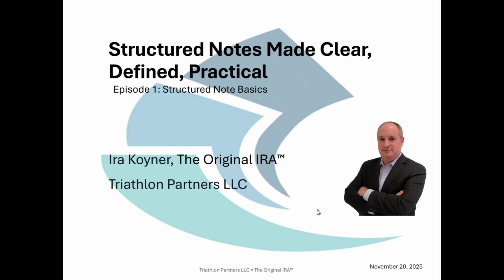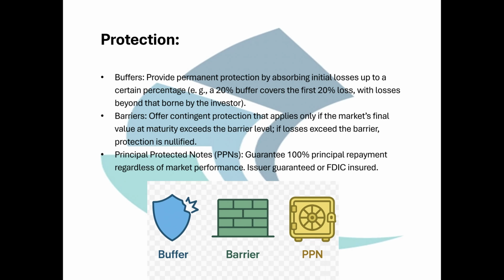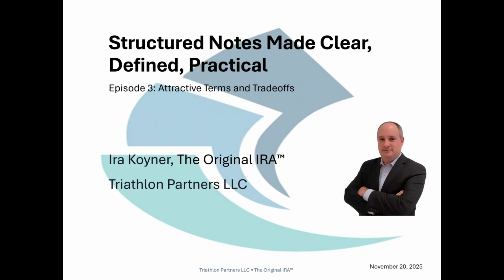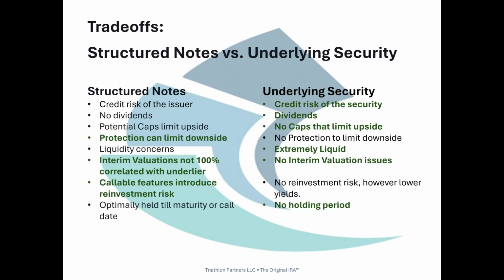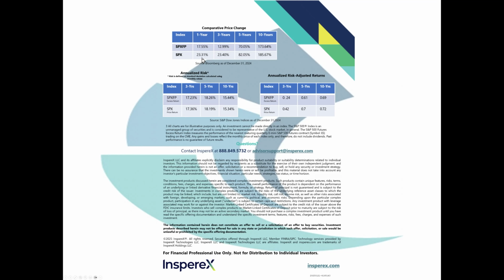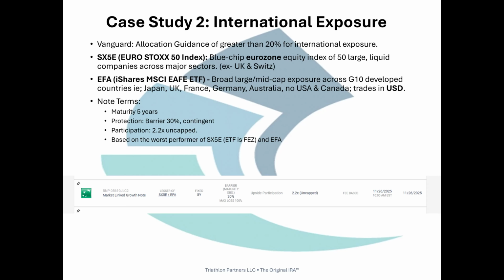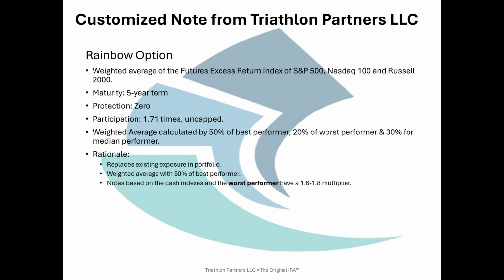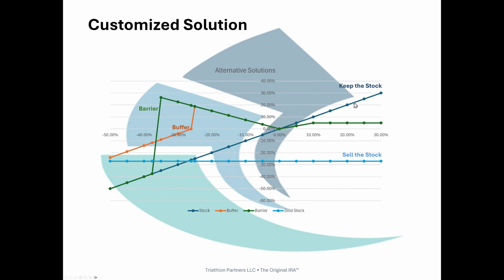Structured Note Seminar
What structured notes are (bank-issued, rules-based payoffs; issuer credit risk)

Protection designs: principal protection, buffers, barriers

Upside designs: caps, participation multipliers, absolute-return structures

Income vs. growth notes: tradeoffs, call risk, reinvestment planning

Call mechanics timeline: Initial → Non-Callable → Observation → Auto-Call/Issuer Discretion → Maturity

Pricing drivers: rates, dividends, volatility (and why terms change over time)

Where notes fit: fixed-income replacement, volatility dampening, targeted exposures

Key risks: issuer credit, liquidity, interim price behavior, caps/barriers, tax considerations

Helpful resources

Book a conversation: [paste Calendly/booking link]

Chapters

00:00 Intro & agenda
00:45 What structured notes are (and aren’t)
03:15 How issuers set terms (rates, dividends, volatility)
06:10 Protection designs (PPN / buffers / barriers)
10:00 Upside designs (caps, participation multipliers, absolute return)
12:50 Income vs. growth notes (tradeoffs & call risk)
15:40 Call mechanics timeline (non-call → observation → auto/issuer)
18:30 Case studies (examples & payoff diagrams)
22:10 Portfolio fit & sizing (fixed-income replacement, volatility dampening)
24:40 Risks, fees, and due diligence
26:10 Q&A + next steps / how to get the handout

About Ira / Triathlon Partners

Ira Koyner is an investment adviser and insurance broker focused on risk-managed, tax-aware strategies for retirees, founders, and families—integrating structured notes, annuities, and estate/insurance planning when appropriate.

Investing involves risk, including possible loss of principal. Structured notes are complex and may be illiquid, and are subject to issuer credit risk, market risk, and features such as caps, buffers, and call provisions. Terms and tax treatment vary by note; review offering documents and consult your tax professional. This video is educational and not a recommendation to buy or sell any security.
Investment Advisory Services are offered through TRIATHLON PARTNERS LLC, a Registered Investment Adviser.